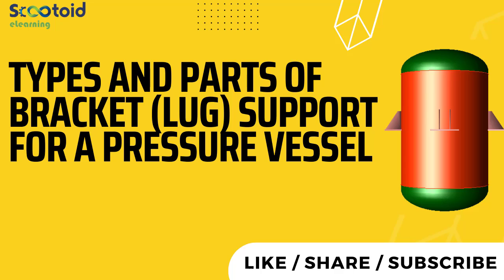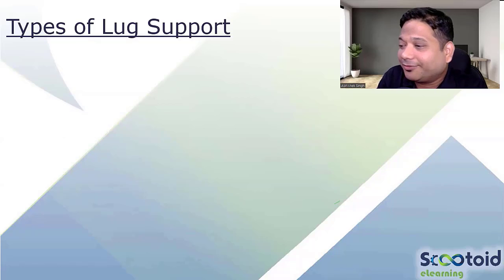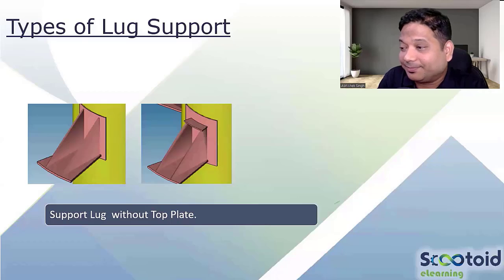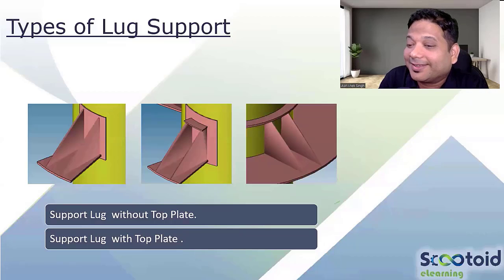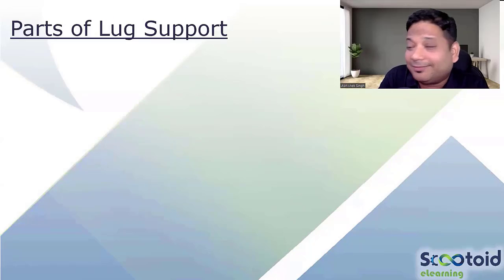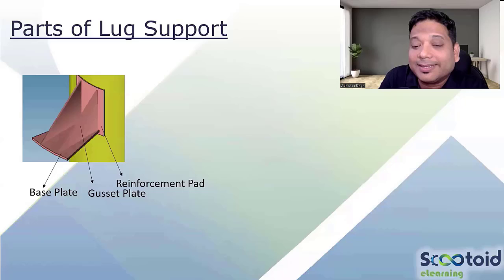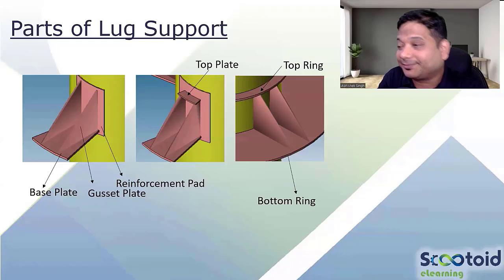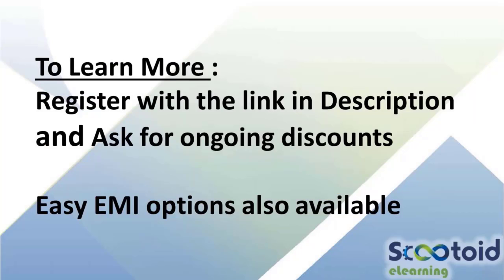Types and parts of bracket lug support for a pressure vessel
Bracket lug support | Pressure vessel support lugs | Types of lug supports | Welded lug supports | Thermal Stress in Lug Support | Parts of Lug Support |

We provide very in-depth training in very simplified manner on ASME SEC VIII Div 1 & Div 2, TEMA Standards, API 650 , PVElite Training

Contact on:
WhatsApp No

0:00 Introduction
0:28 Lug Support
0:52 Types of Lug Support
1:45 Orientation
3:06 Recommendation
5:08 Thermal Stress in Lug Support
7:02 Parts of Lug Support
9:24 End

Scootoid elearning | ASME Section VIII, DIV-2 | Pressure Vessel Design |  Column Design | Storage tank Design(API 650) |